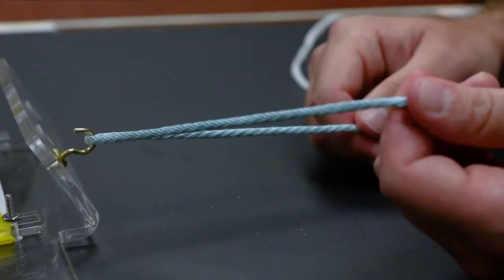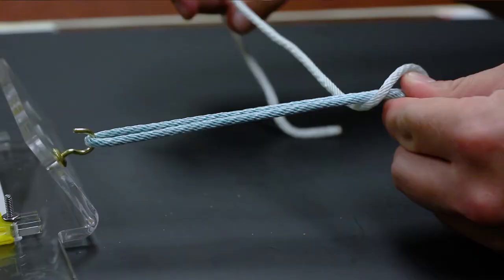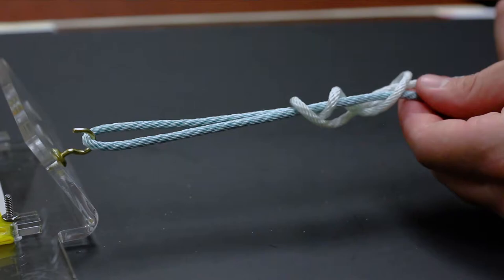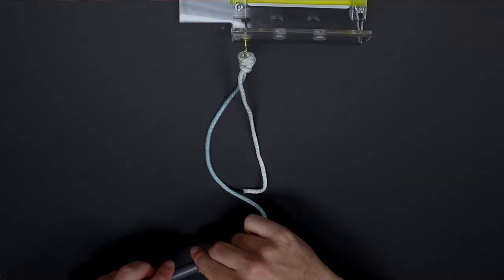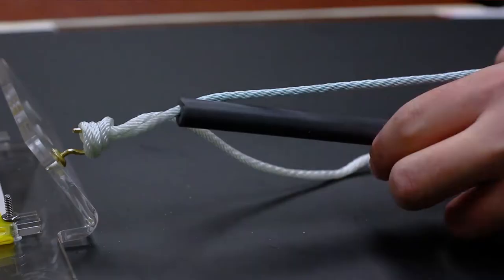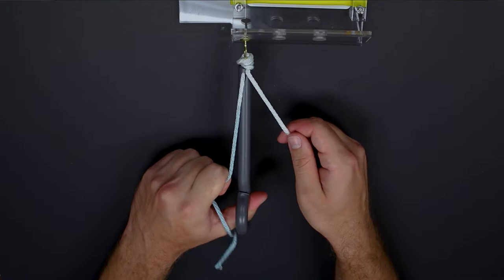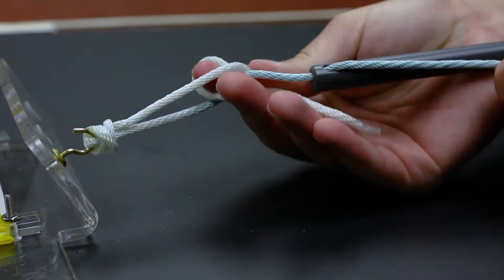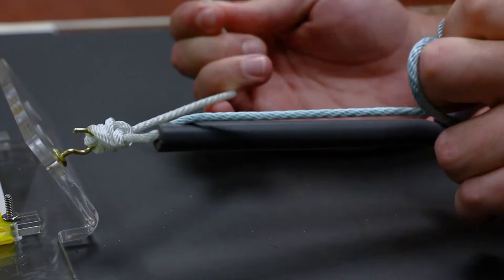Duncan Knot - Sliding Non-Locking Knot - Arthroscopic Knot Tying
See Reverse Flipping Technique to secure the knot

Presented by
Aony Zacharias, MD
PGY-4, Department of Orthopaedic Surgery and Sports Medicine
University of Kentucky College of Medicine

Mary Lloyd Ireland, MD
Professor, Department of Orthopaedic Surgery and Sports Medicine

Sliding/non-locking The Duncan loop should be backed with alternating post half-hitches to keep the knot held.

Arthroscopic Knot Tying
To be Published in
Cole & Chahla: Surgical Techniques of the Shoulder, Elbow, and Knee in Sports Medicine